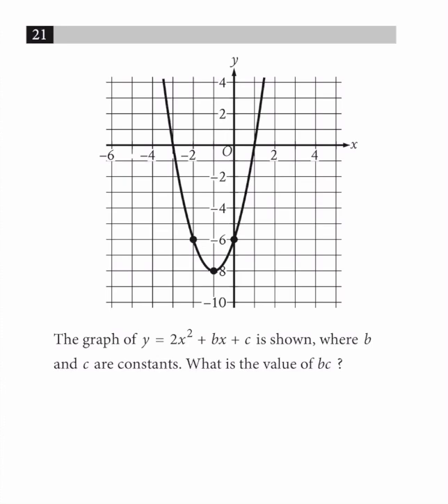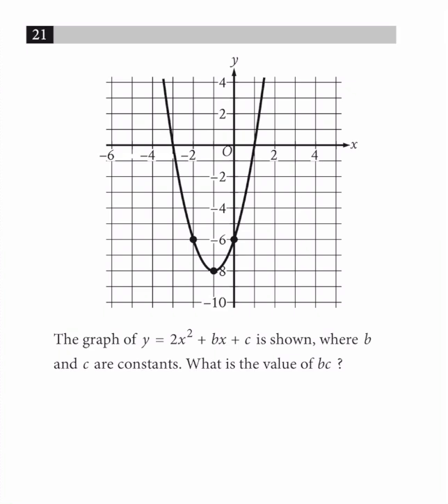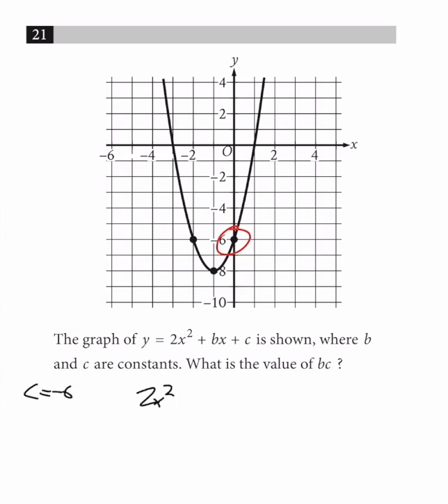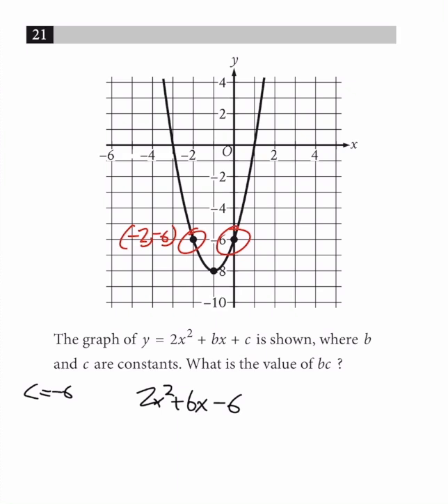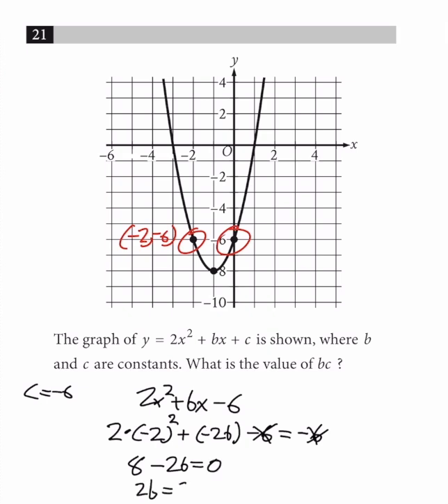SAT Practice Test 6 Math Module 1 Question 21 Explained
In this SAT Math Practice Test 6 Question Review, I explain how to identify the different parts of a graphed equation and use them to solve an algebra problem. I provide a step by step breakdown of how to answer SAT Practice Test 6 Math Module 1 Question 21.